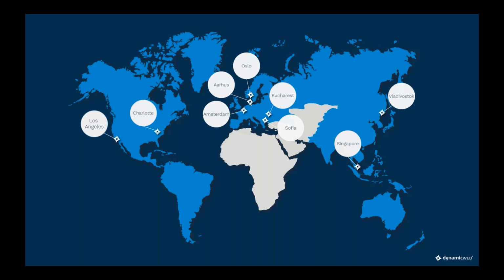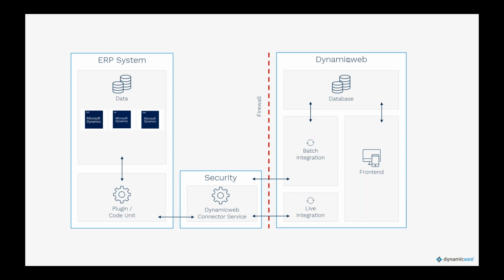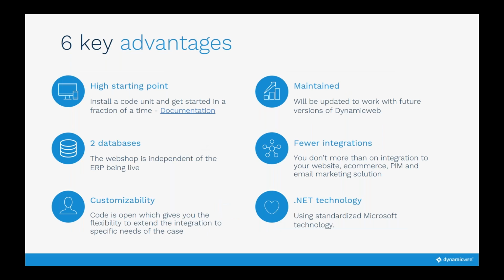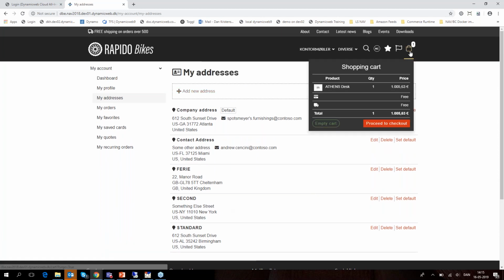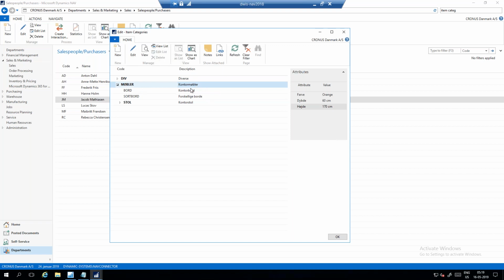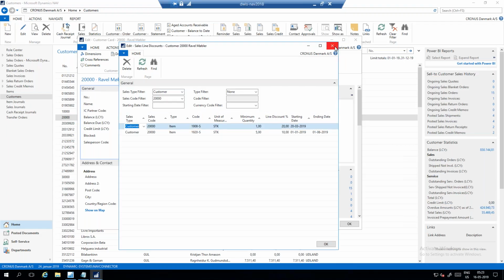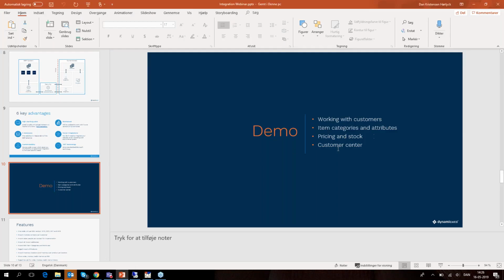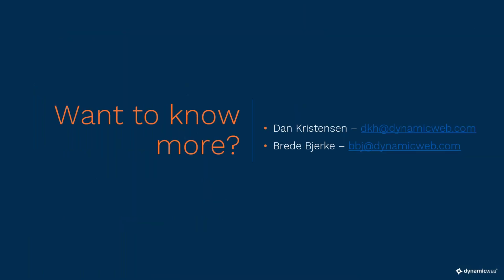Dynamicweb - Integrating your E-commerce website to Microsoft NAV 2013 -2018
Product Manager Dan Kristensen Hørlyck talks about the benefits and standard key features of our Microsoft NAV E-commerce integration.